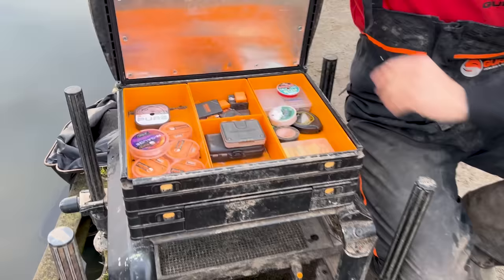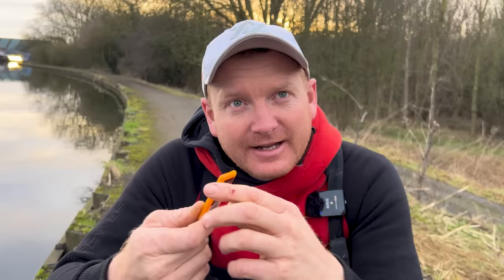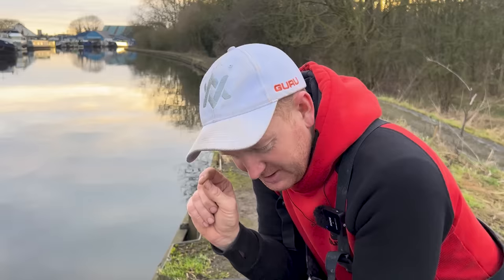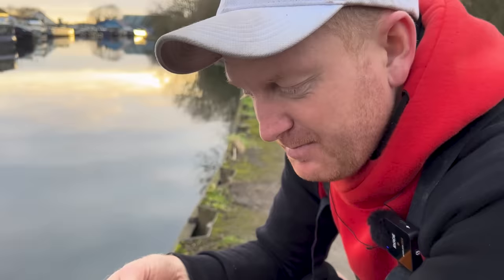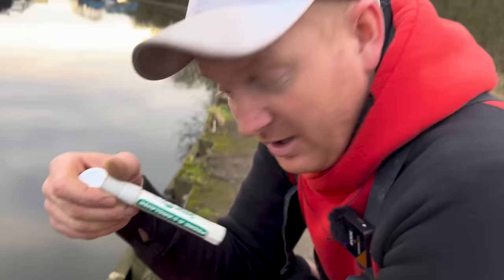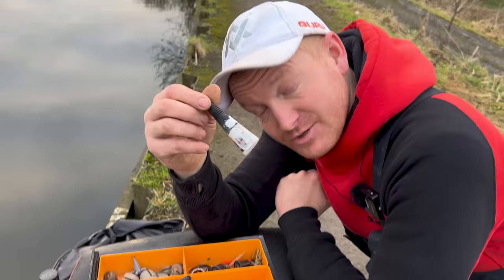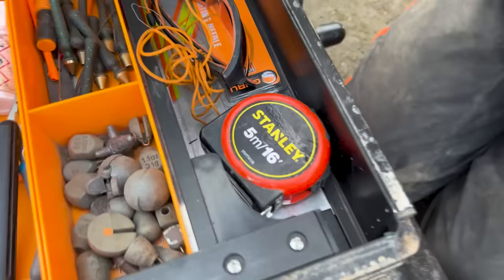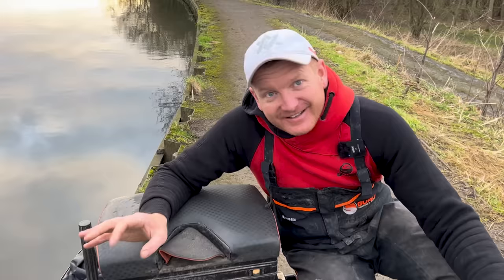UNRELEASED products inside!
What's inside Matt Godfrey's seatbox? In the latest 'What's in the box' you get a glimpse of some EXCLUSIVE tackle Guru items never seen before! 😱 This is your chance to see what WORLD RENOWNED Matt Godfrey keeps at a hands reach at all times.

Filmed on the banks of the fantastic Stainforth & Keadby Canal.

GET INVOLVED! We'd love you to fill the comments section with questions and comments about this video and we'll get back to you ASAP.

Enjoy the video folks! 👊

WHO WANTS MORE? 👀🍿

We have a rapidly growing library of EXCLUSIVE content available to our EXTRA and ELITE channel members, including a LIVE MATCH with a different star angler every month. To find out more, click the